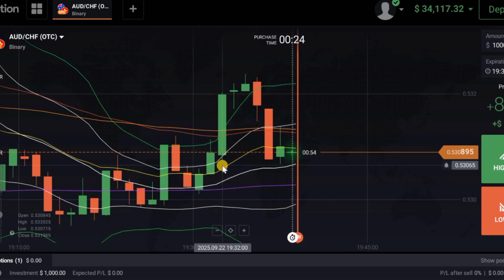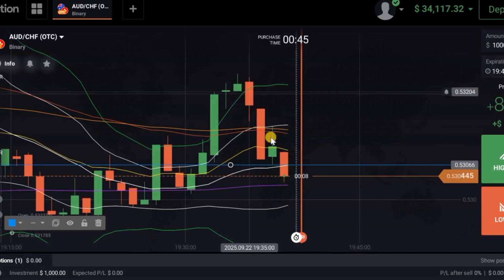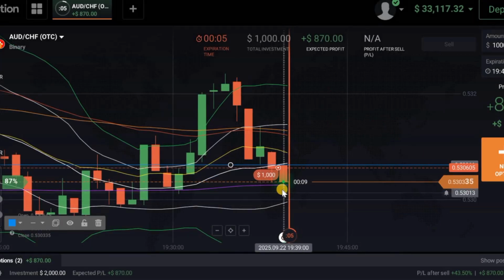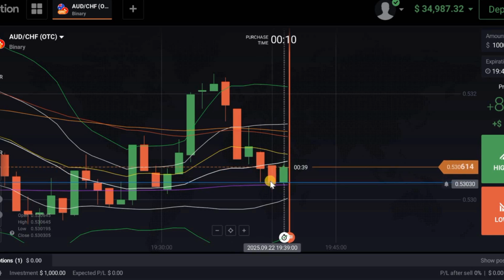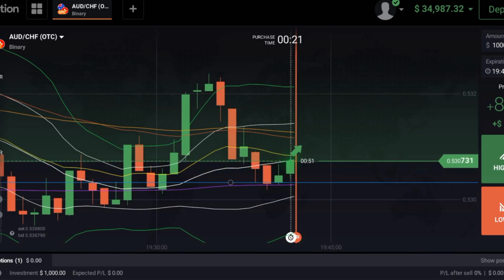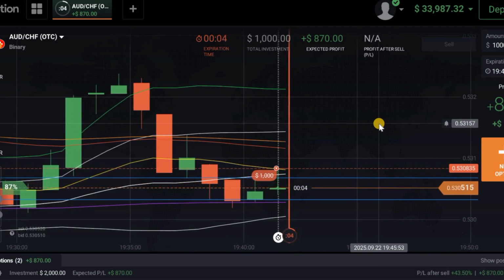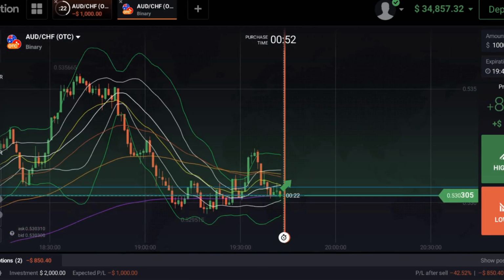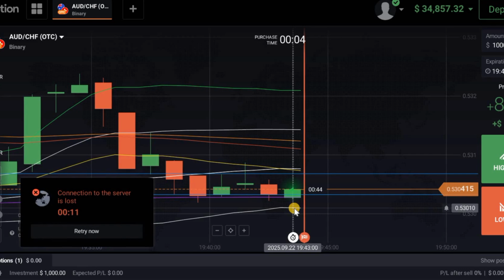"Binary Option Trading | Change in Polarity Strategy with Support & Resistance"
In this video, I, OT Josh, will show you how to trade using the Change in Polarity strategy in binary option trading. 🚀

Change in Polarity simply means when a support level becomes resistance or a resistance becomes support. This is one of the most powerful price action trading strategies you can use in binary options.

I’ll break it down step by step with live chart examples so you can see exactly how to apply it in your own trades.